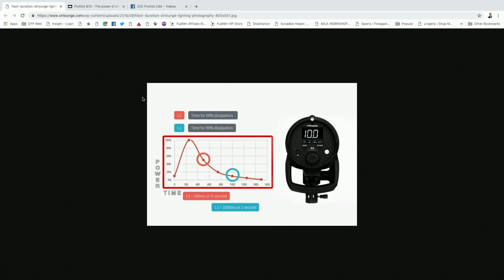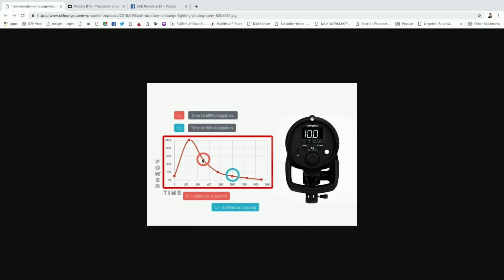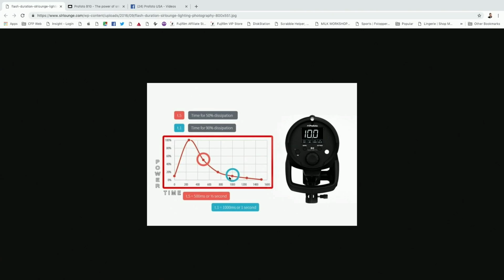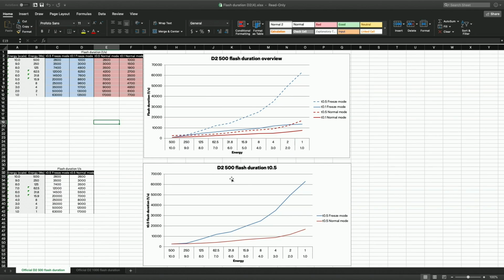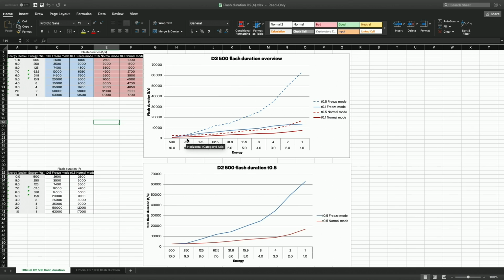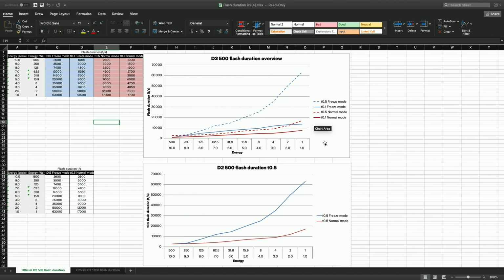Profoto Live - Flash duration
On this Profoto Live, Chris explains flash duration.